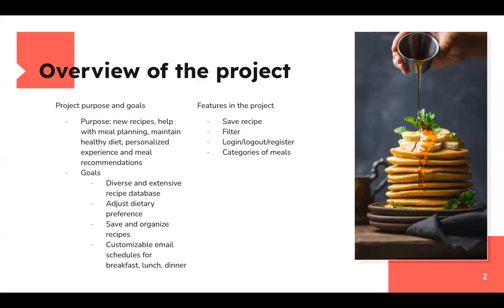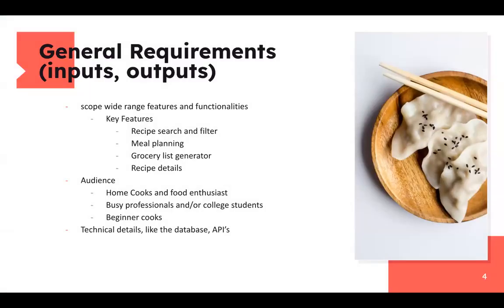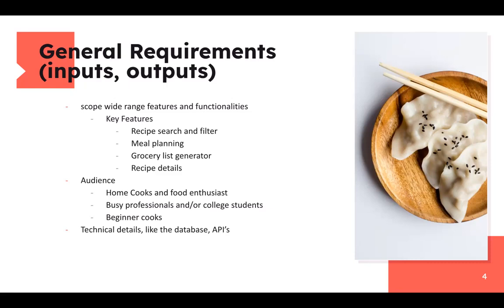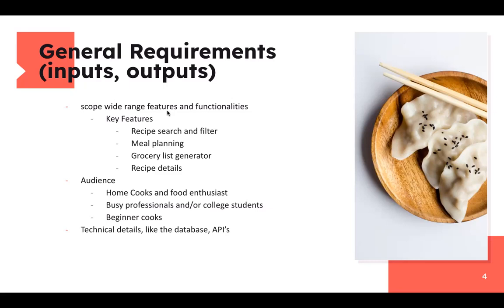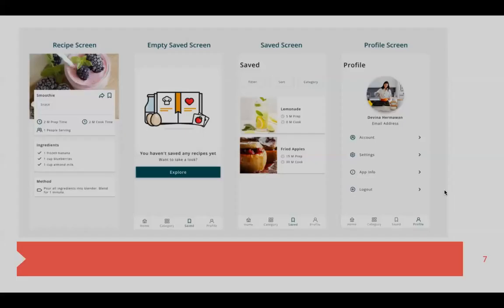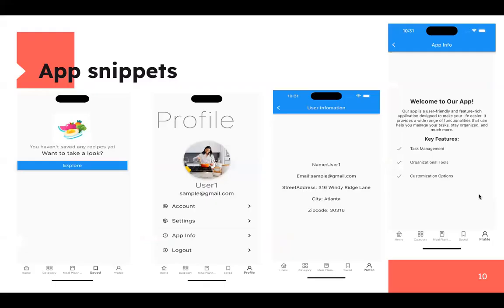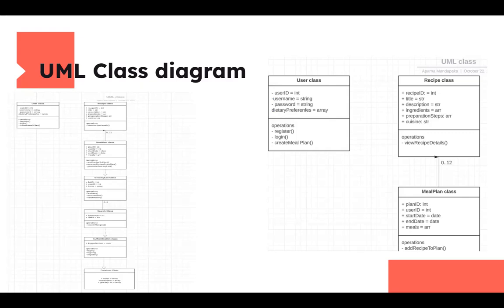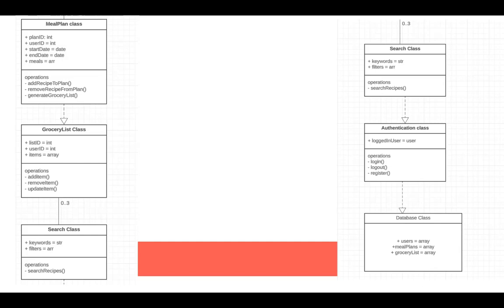Recipe and Meal Planning App - Mobile App Class Project